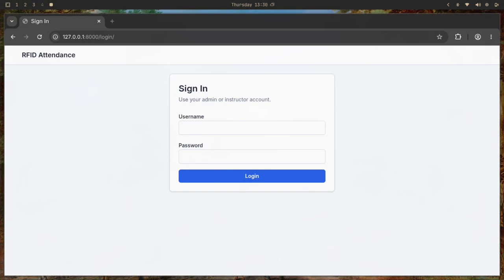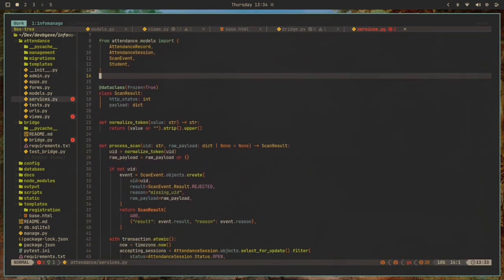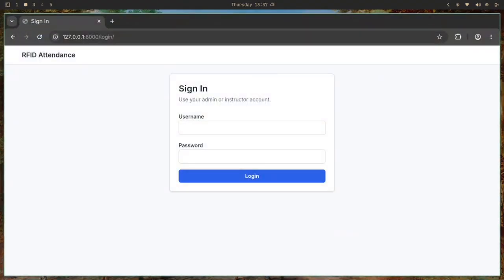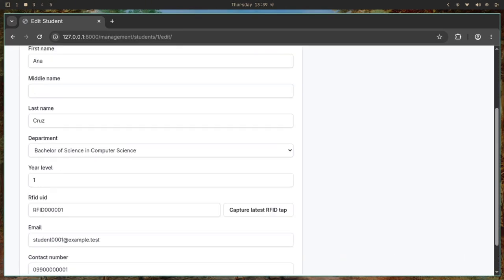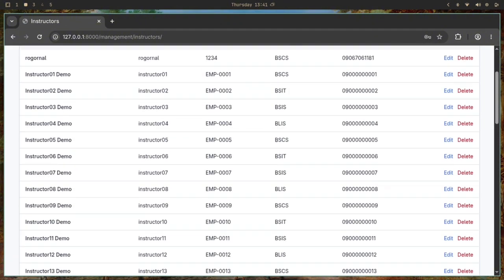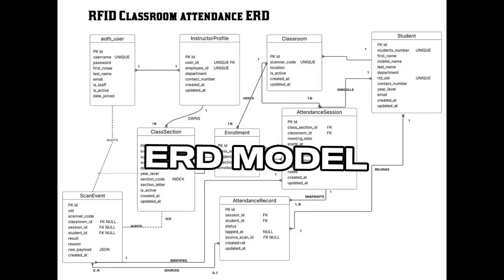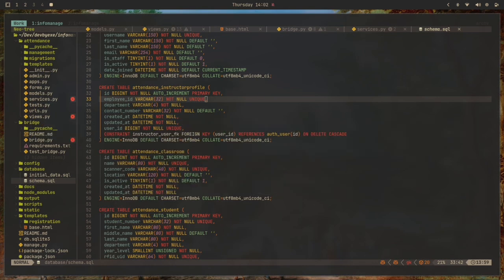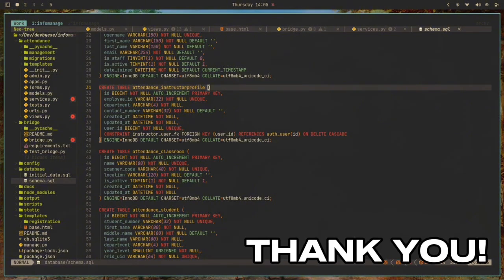ATTENDANCE LOG-IN SYSTEM (CCCS_105 Information Management)